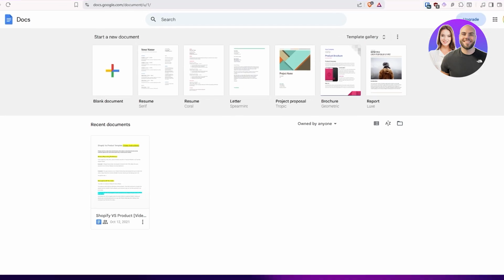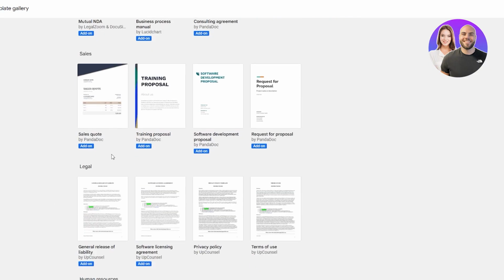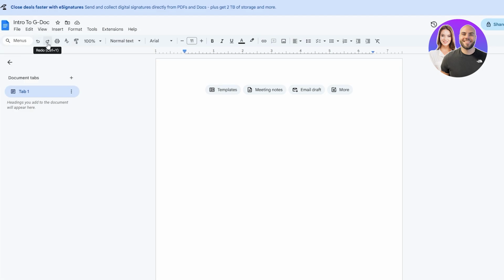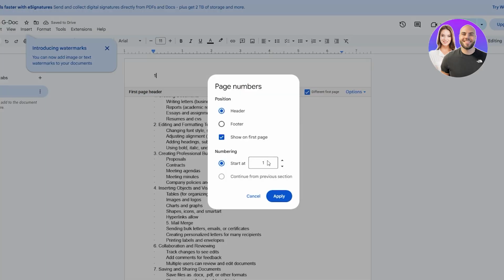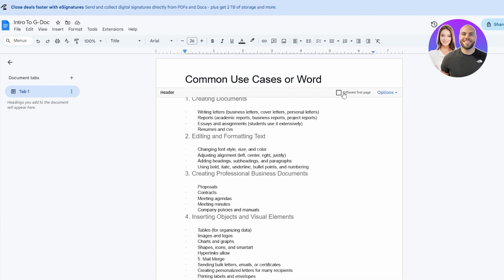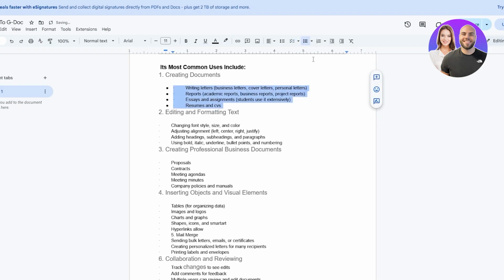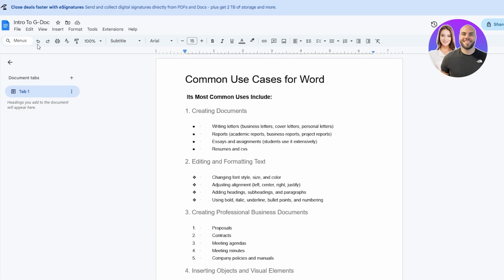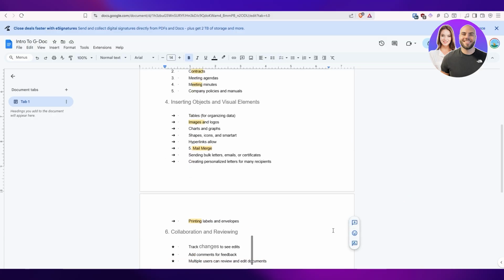How to use Google Docs (2026): Easy Tutorial for Beginners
In this video, we show you everything you need to know about how to use Google Docs in 2026. This beginner-friendly tutorial covers creating documents, formatting text, adding images and tables, using collaboration features, and sharing files the right way.

Learn how to work smarter with templates, comments, version history, and productivity tools to create professional documents quickly and efficiently.